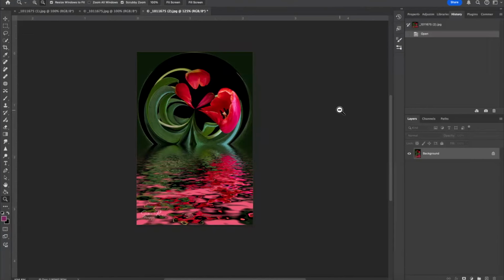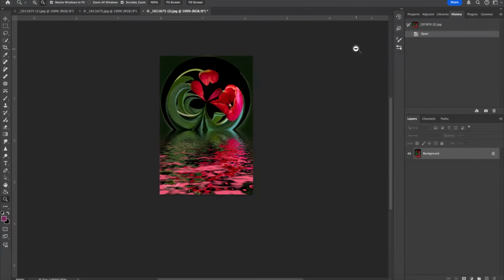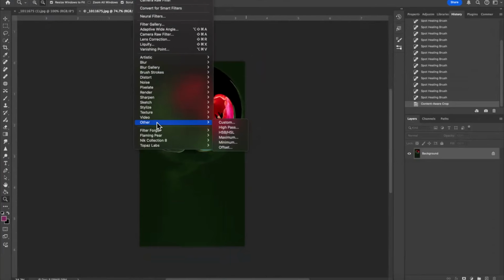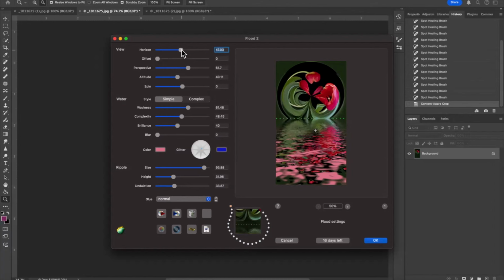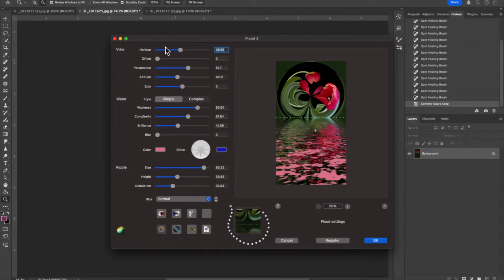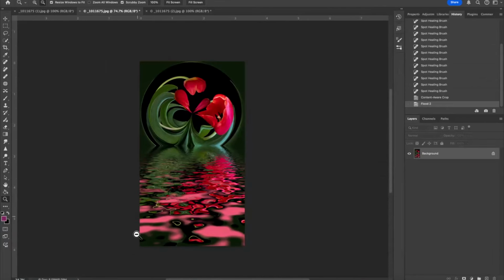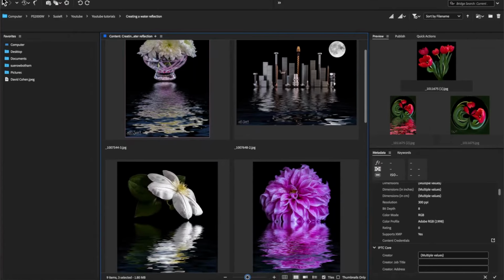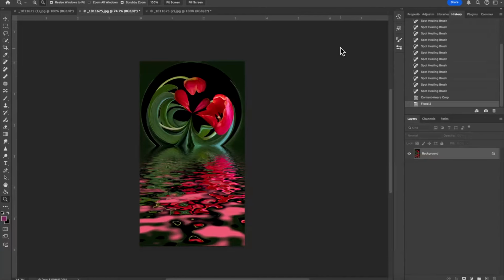How to create a water reflection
In this video I will show you how to create a water reflection using one of my orb images. Any image can be used as long as a it fits as a water reflection so it's not just for floral images. I have used a plugin for Photoshop which can be used in Affinity as well. I also looked at apps for phone and tablets, details below, copy and paste the links into your browser.